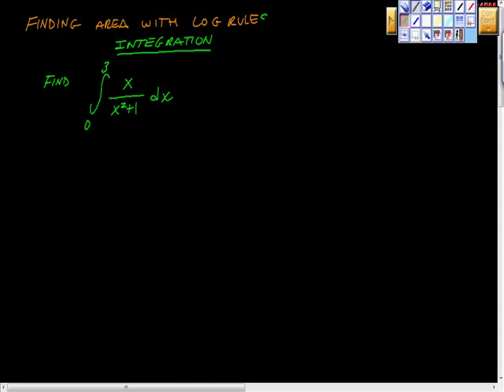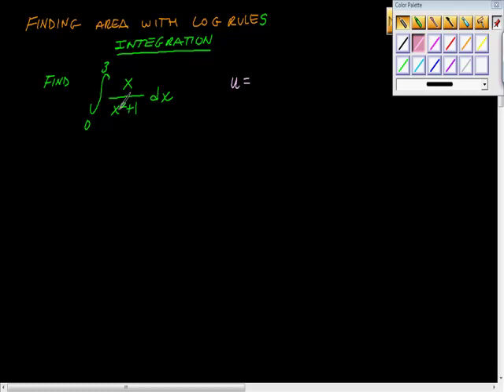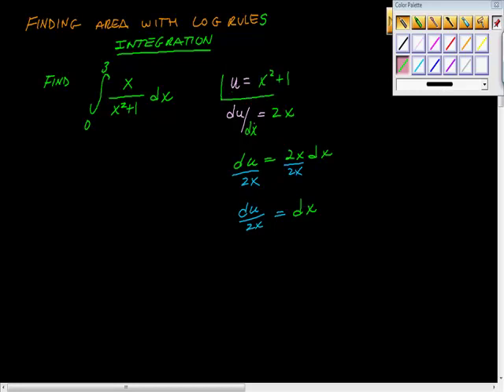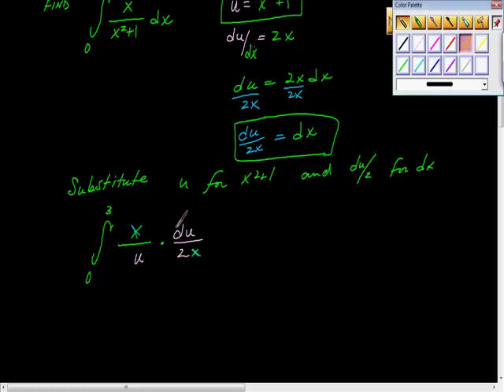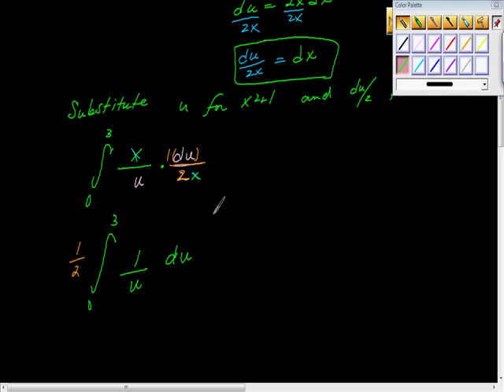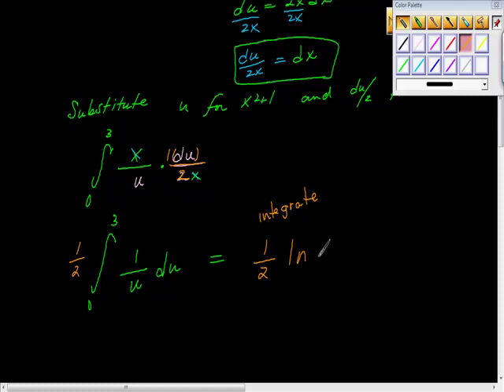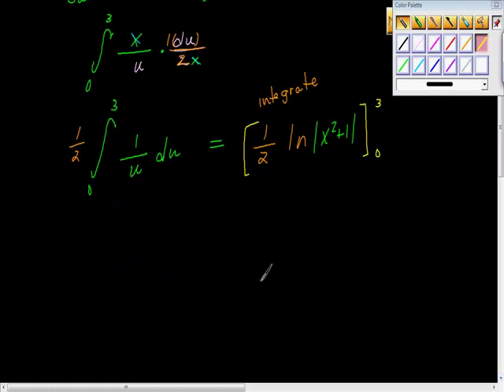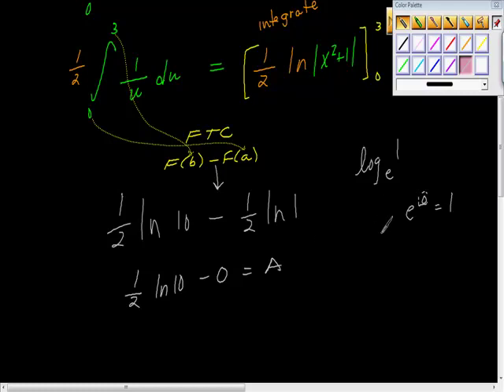AP Calculus Finding Area Log Rules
Tutorial on how to use laws of logarithms to find the area under a curve on a closed interval